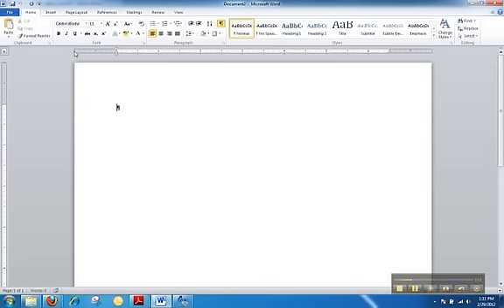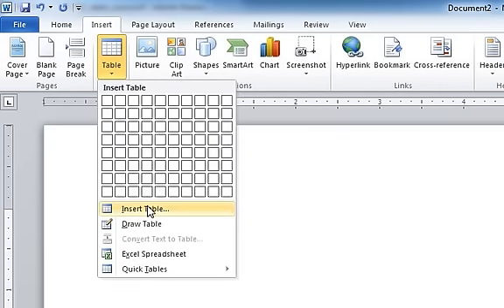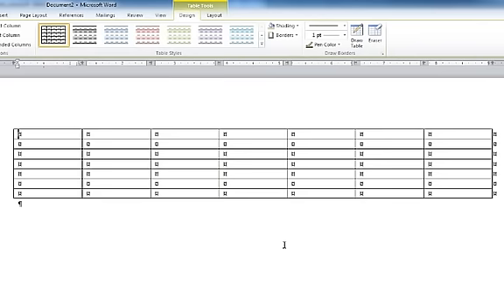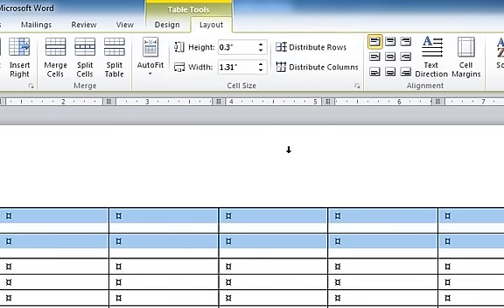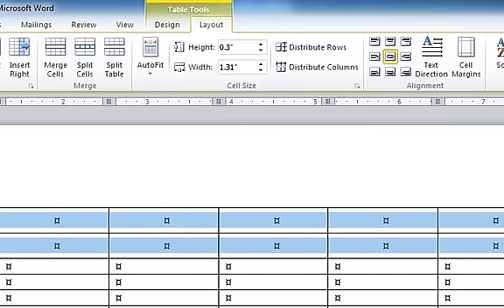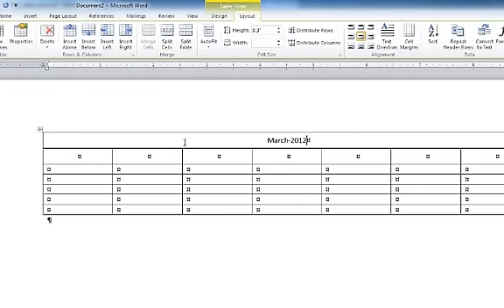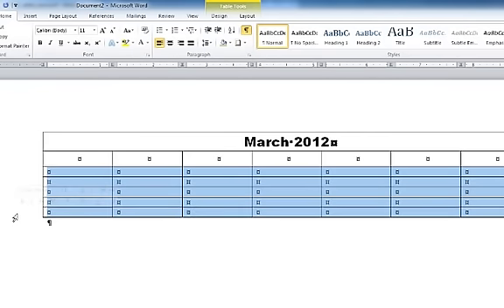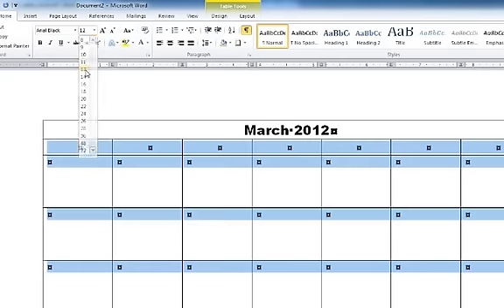Word_Calendar_Color_pt1.mp4